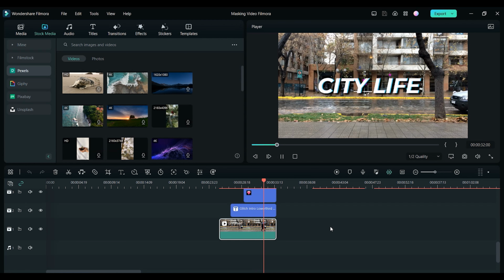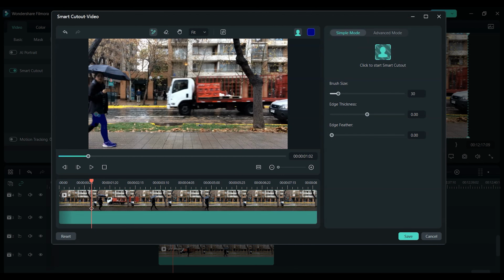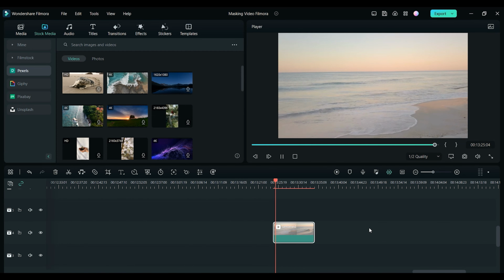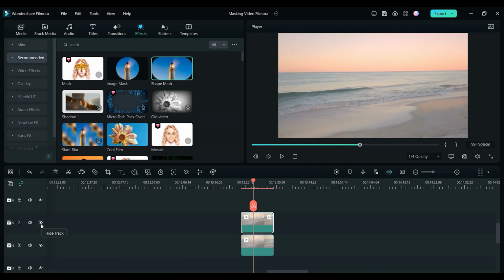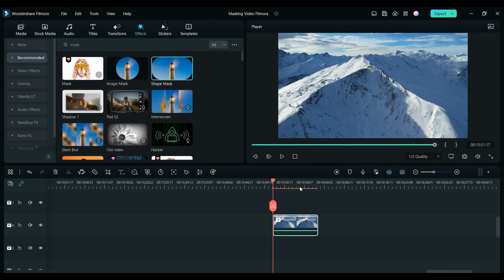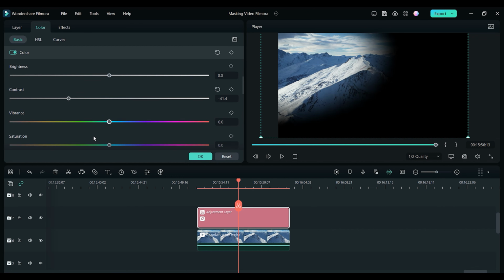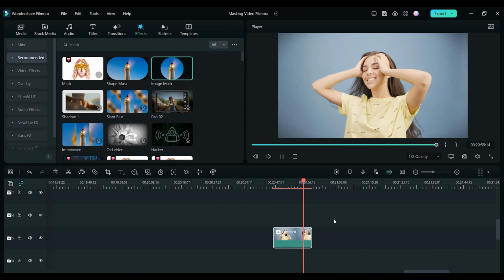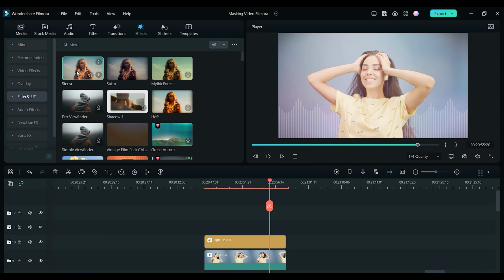Masking Tricks you should know in Filmora 12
Using masks in your videos can really help you improve the quality and feel of your videos.
You can use them in many different ways So in this video, we're going to show you a few ways which you can use masks to level up your video editing.